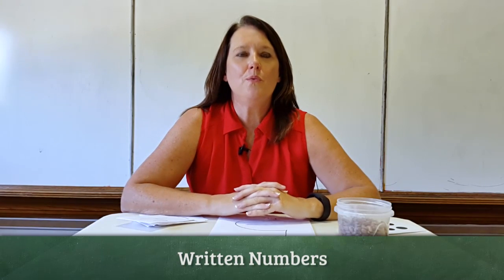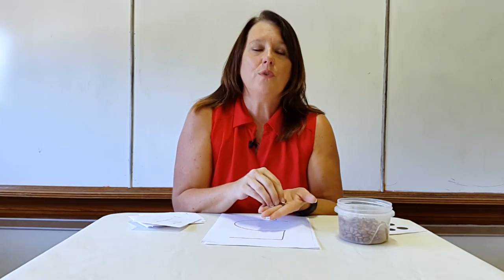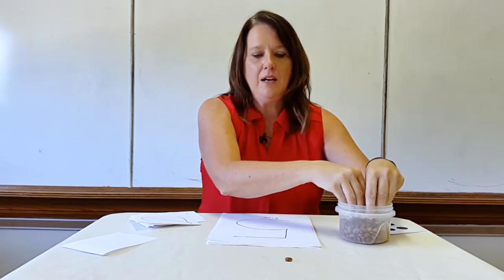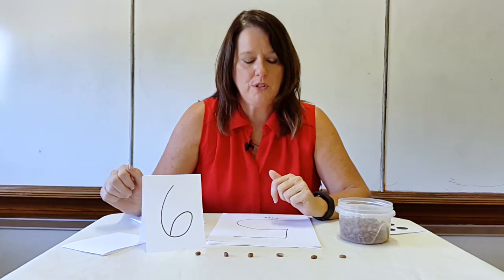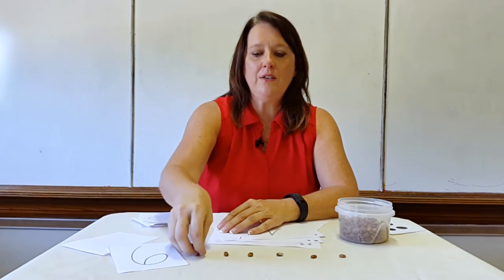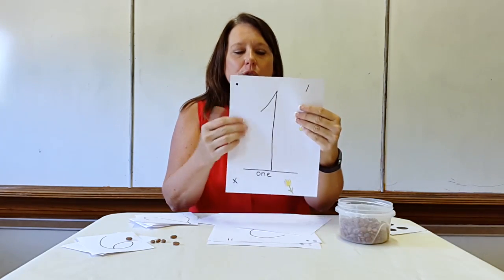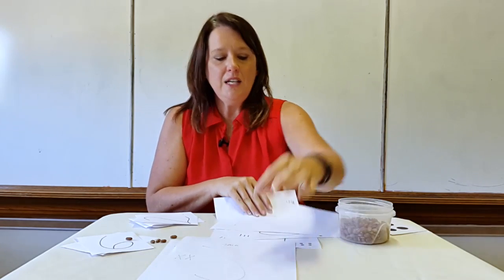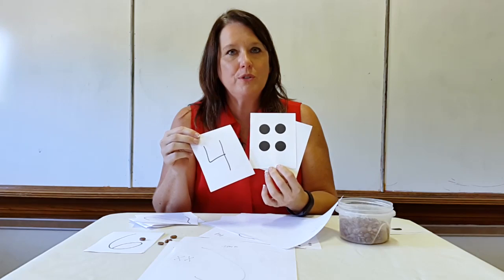Ideas for Teaching Written Numbers and Counting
In this activity, the teacher and students match written numbers to the number of beans counted. This shows the students how numbers relate to real things. Each day, the class writes and discusses one number, after awhile the children have a book of numbers. Finally, written numbers are matched to cards with dots to reinforce that numbers relate to real things.